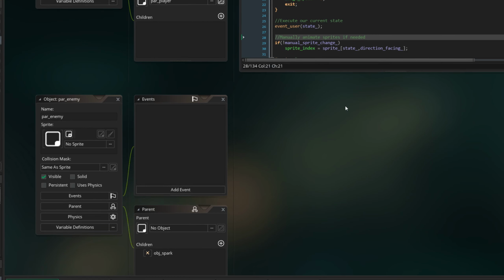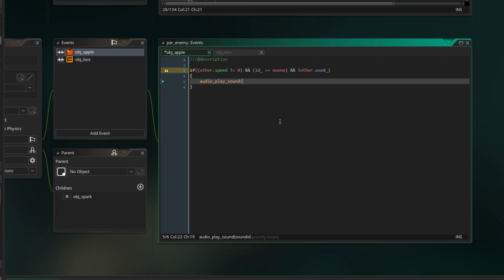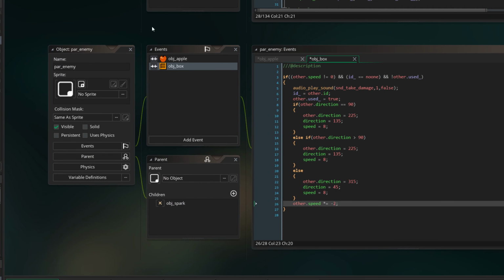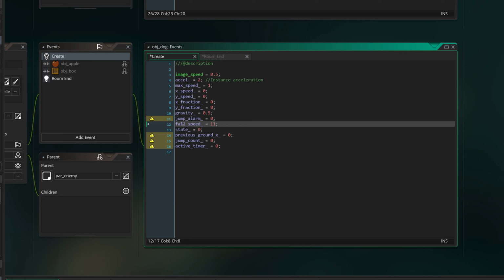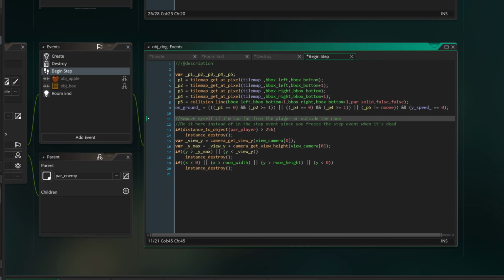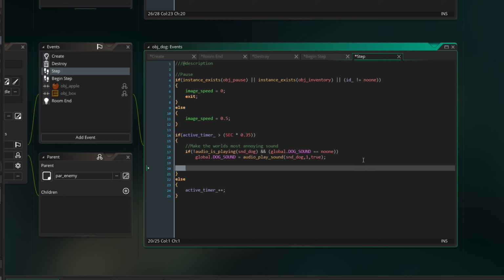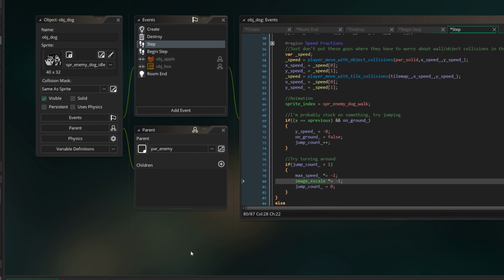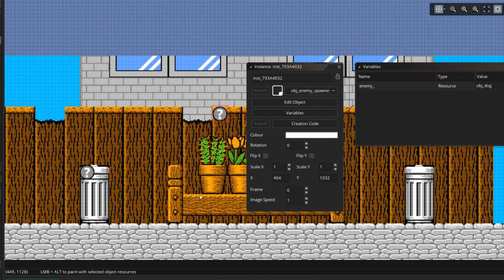NES GameMaker, Chip & Dale Tutorial Part 19: Enemies P2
Your game is only as good as your enemies...